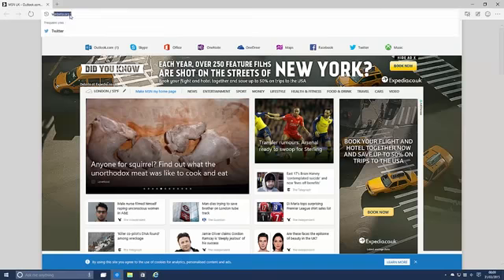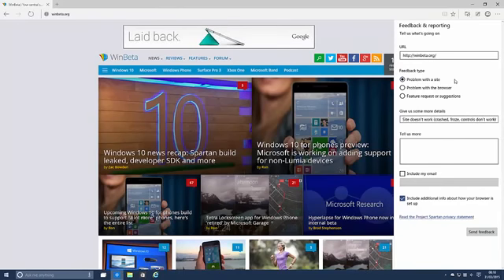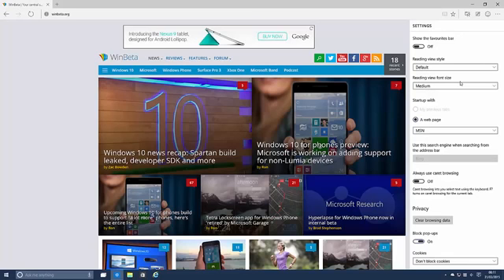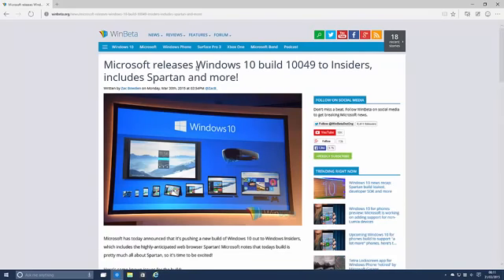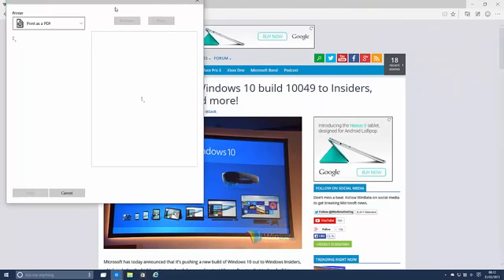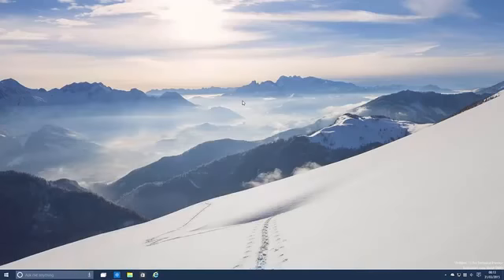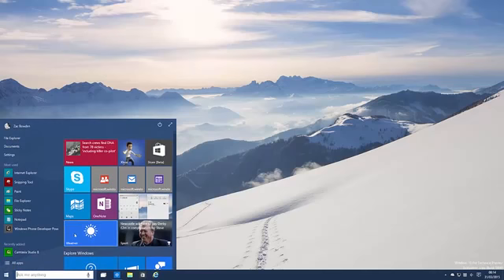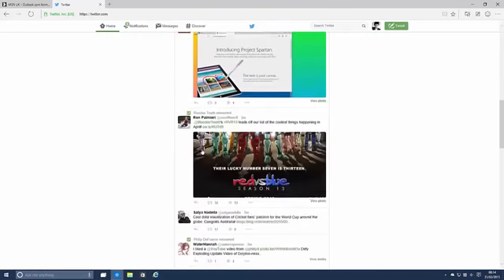Windows 10 Build 10049 Spartan, App Updates